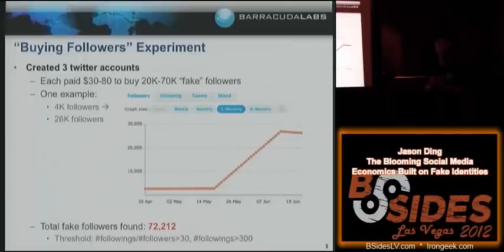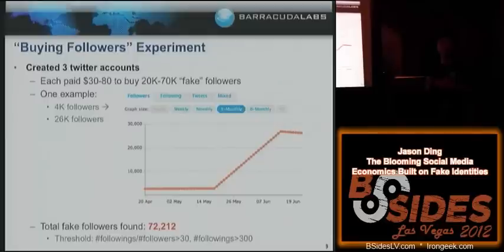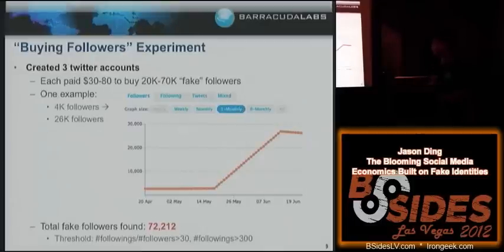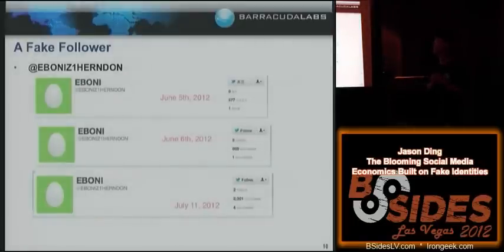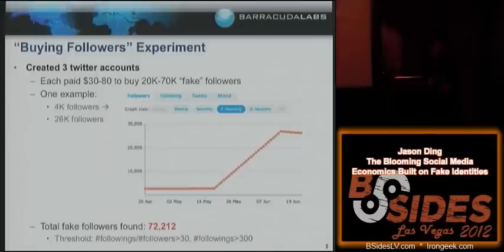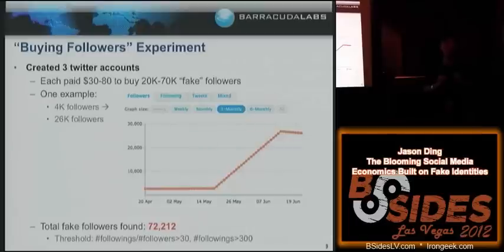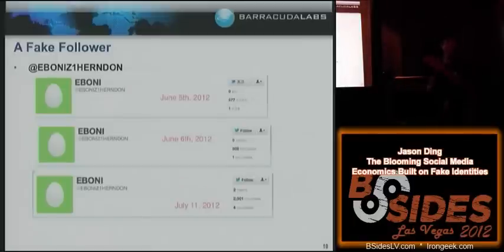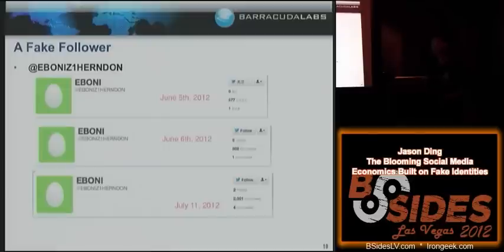2.2.3 Jason Ding The Blooming Social Media Economics Built on Fake Identities